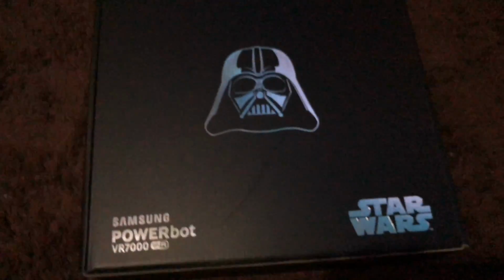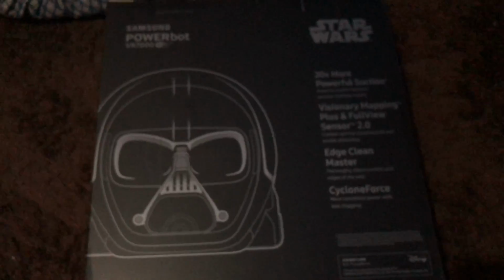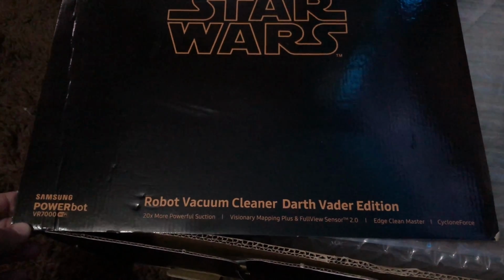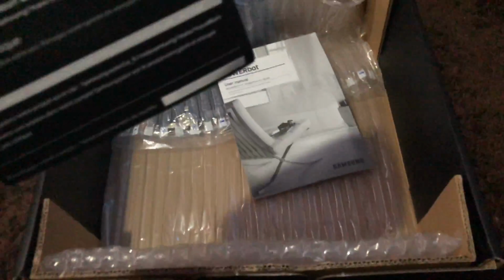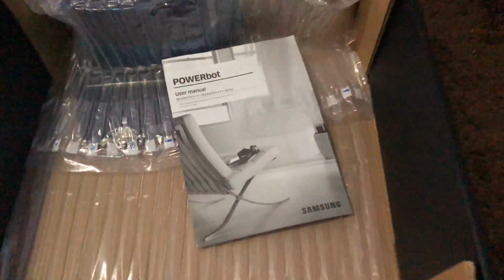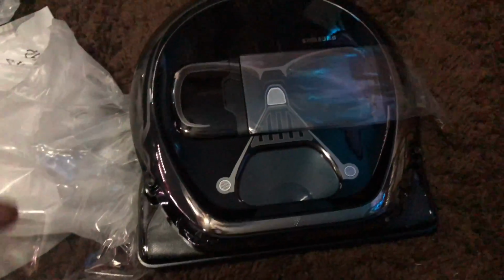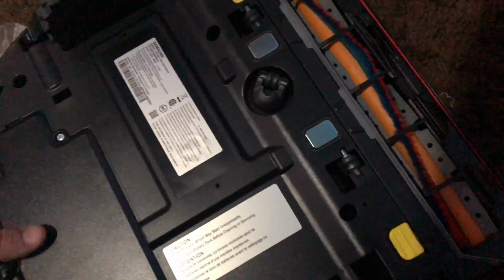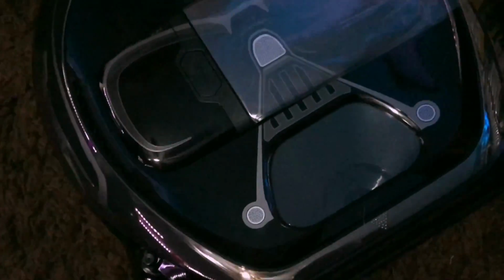Samsung POWERbot Darth Vader Unboxing !!!!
I unbox the New Darth Vader vacuum it is soo cool!!!